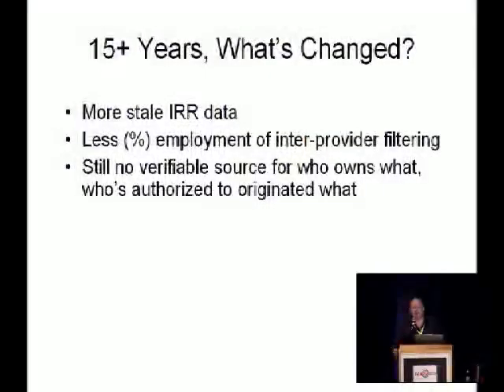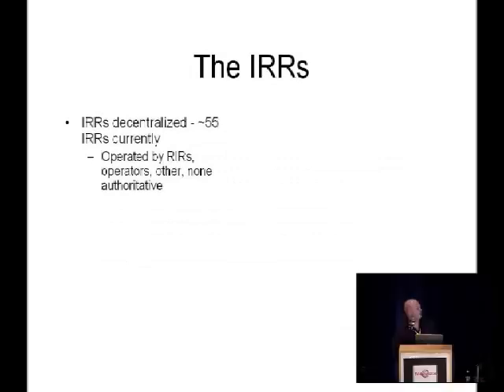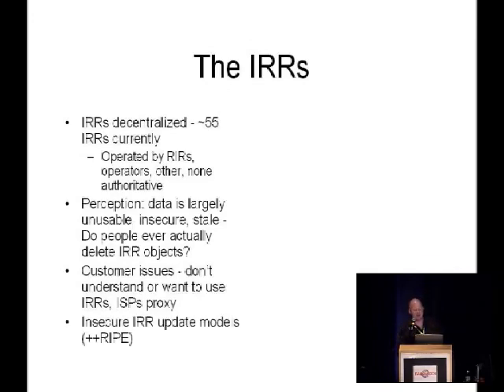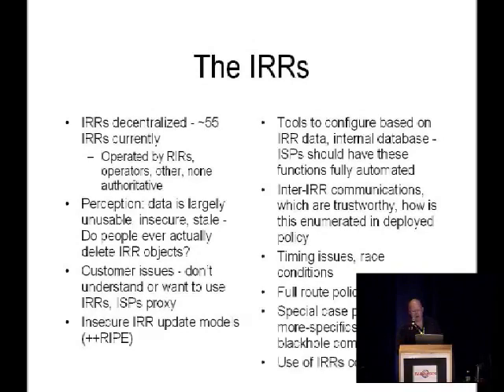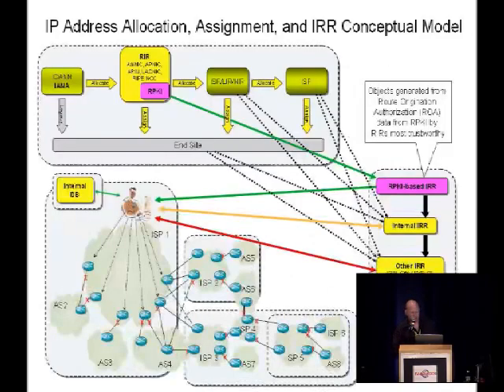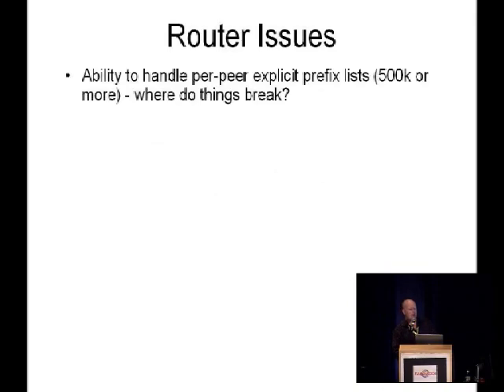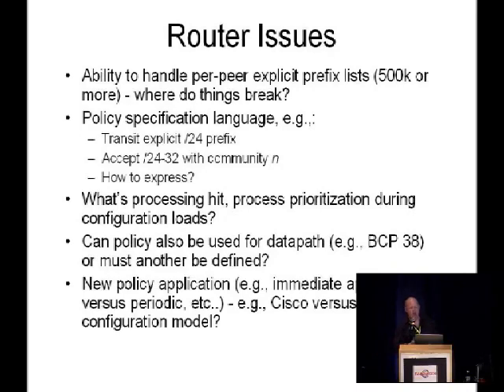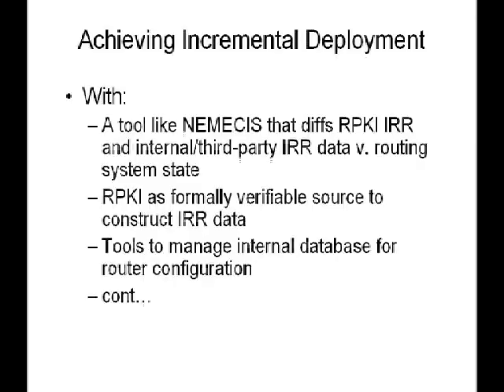ISP Route Filtering Responsibilities and Technical Challenges